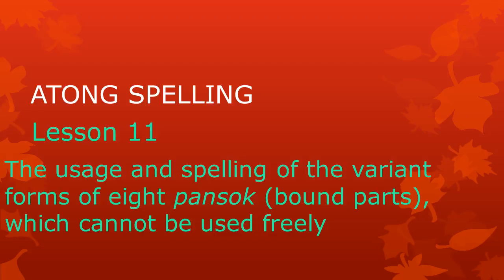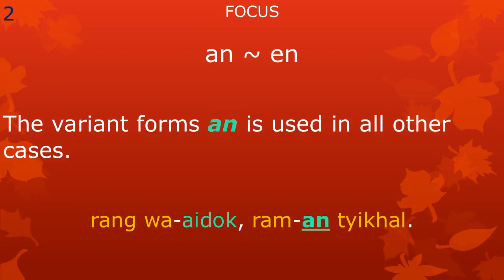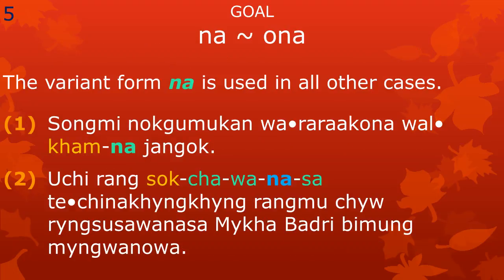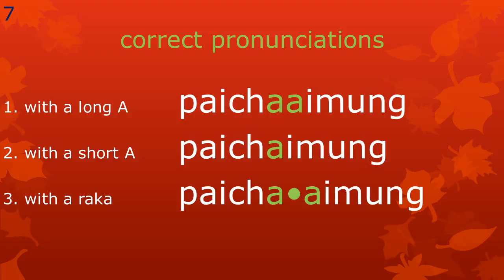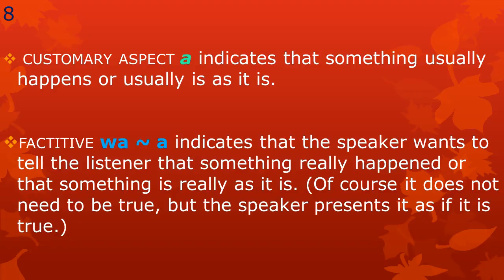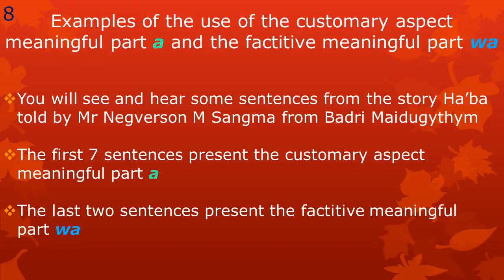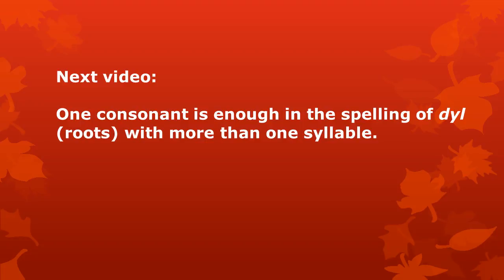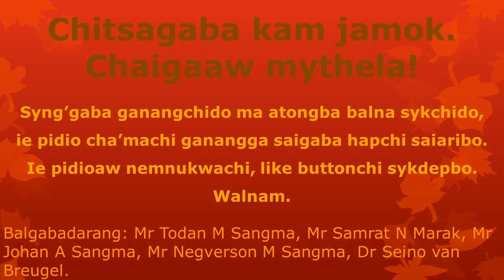Atong Spelling Lesson 11. Usage and Spelling of the Variant Forms of 8 Pansok (Bound Parts)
There are eight bound parts (pansok or sok in Atong) that have variant forms that cannot be used freely. The form that can be used depends on the form of the meaningful part that precedes it in the word. In this lesson we will see the variant forms of all the eight meaningful parts, and how they are used and spelled. Because of the overlap in form of two meaningful parts, namely the factitive and the customary aspect, the differences between these meaningful parts are briefly shown.